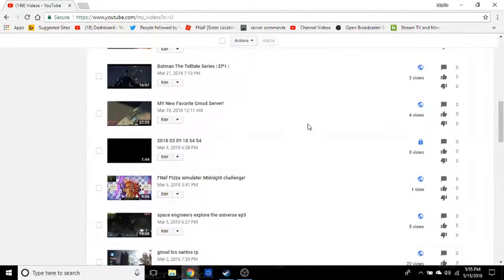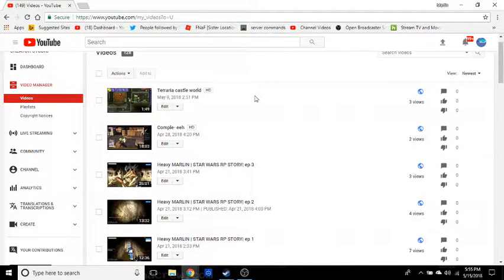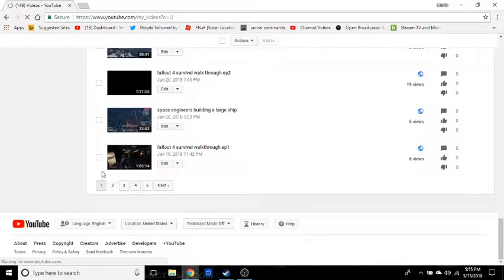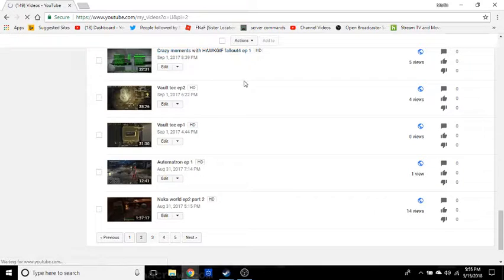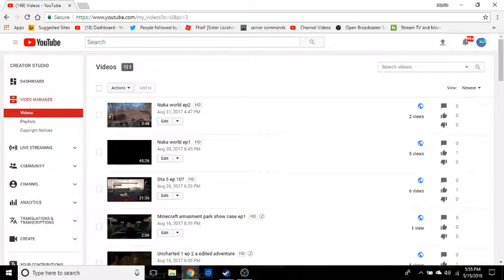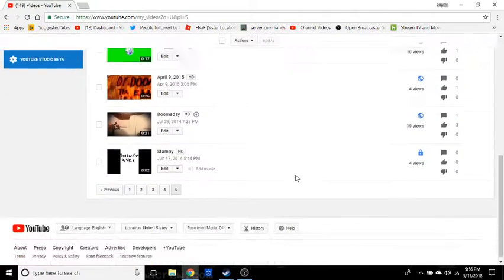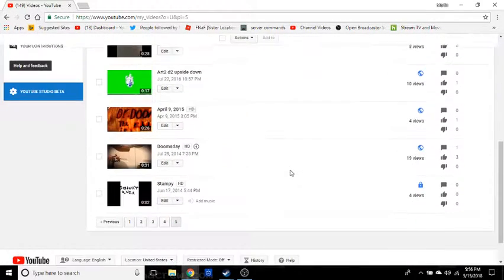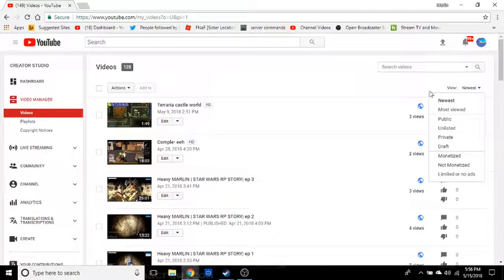looking back part 1